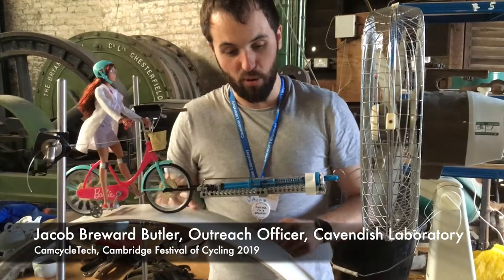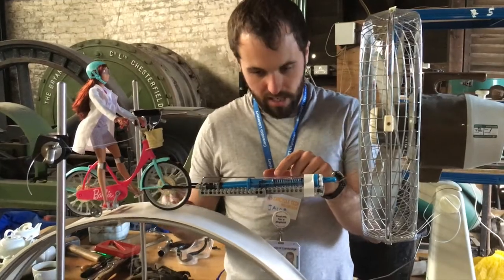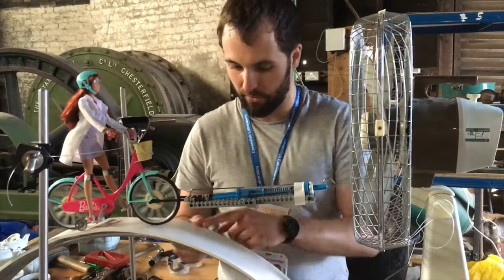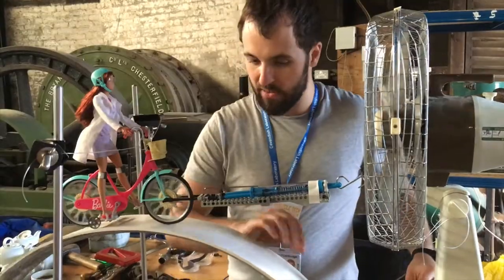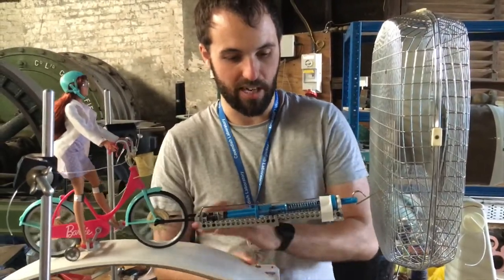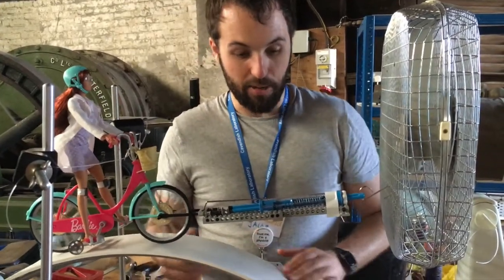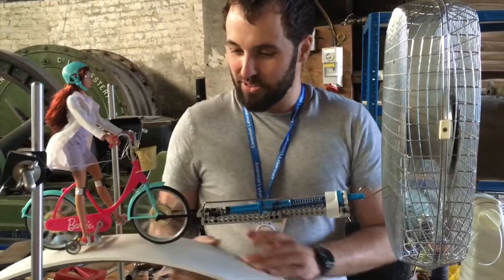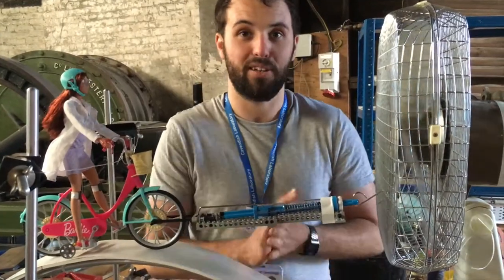Festival shorts: Cavendish Laboratory Outreach and the physics of cycling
In September 2019, Camcycle hosted 'CamcycleTech' at the Cambridge Museum of Technology, to explore the science and technology of cycling. The event was part of our second Cambridge Festival of Cycling.

In this look back to some of the highlights of the festival, Jacob Breward Butler from the University of Cambridge's Cavendish Laboratory Outreach team explains how rolling resistance and air resistance affect your cycling.